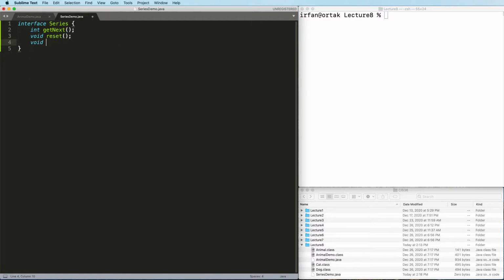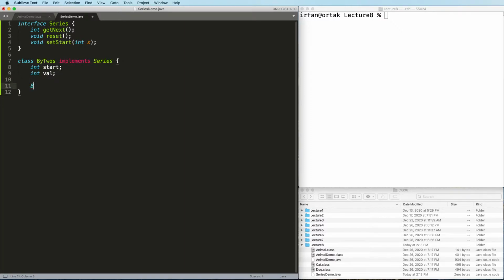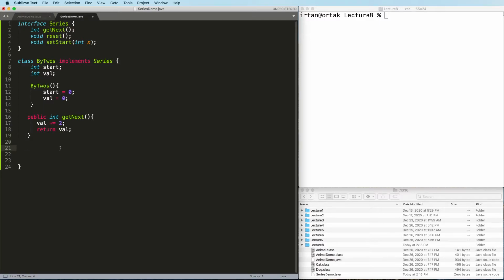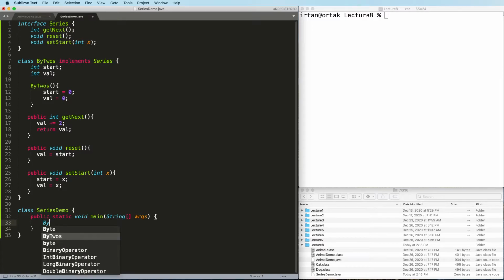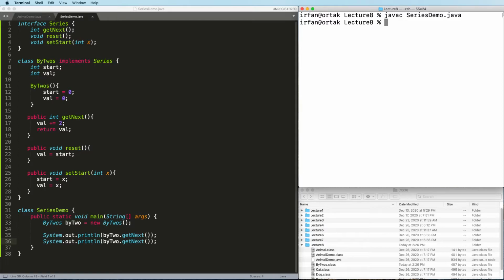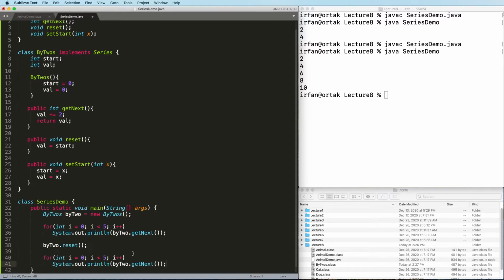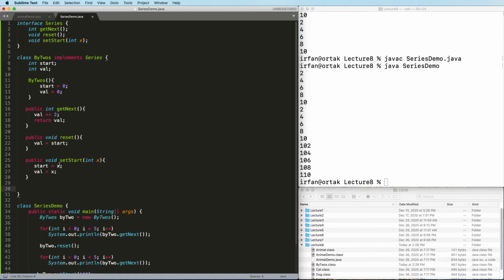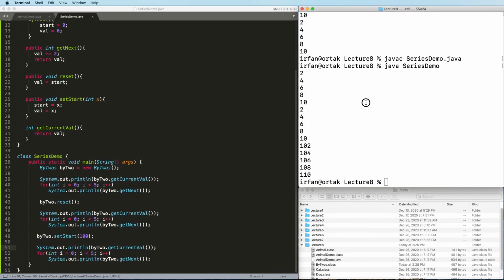Java Interfaces 3: Example - Series Interface and ByTwos Class